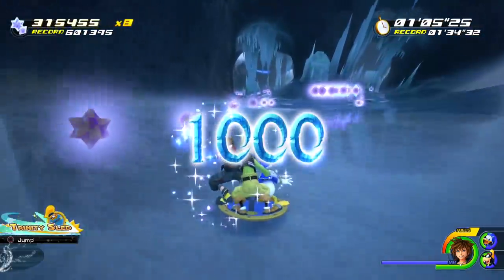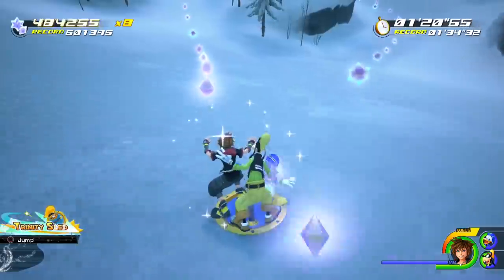Kingdom Hearts III - Frozen Slider (All Treasures in 5 Passes & Shield Shredder Trophy)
Video of grabbing all 10 Treasures in Frozen Slider in 5 passes, as well as hitting the Shield Shredder trophy requirement. Getting all Treasures here is required for the Orichalcum+ you need to Synth Ultima Weapon. I could not come up with a way to get all Treasures in less than 5 passes, but perhaps a way can exist?

Use the link below if you wish to buy a Gaming Chair from Opseat. They will give you a discount using my link and I get a percentage of it